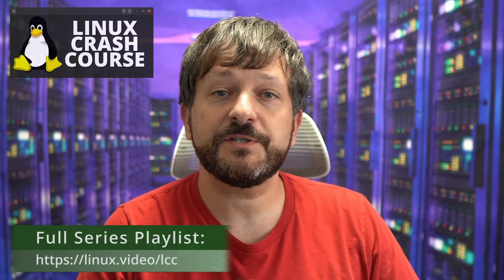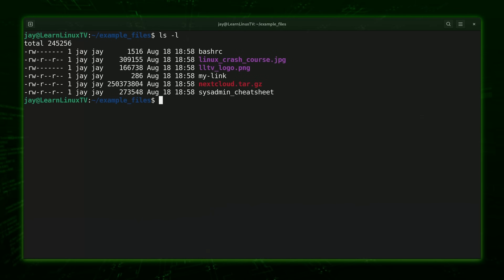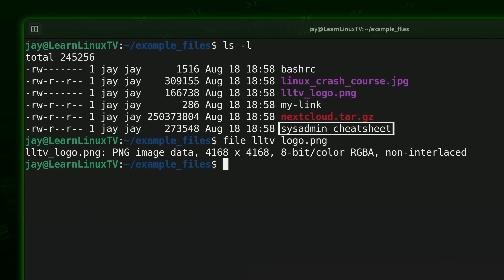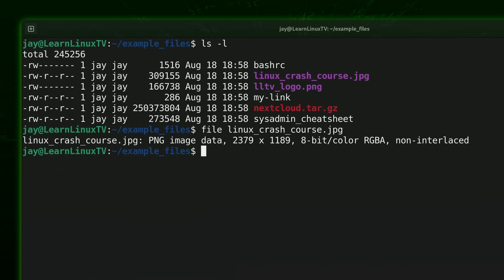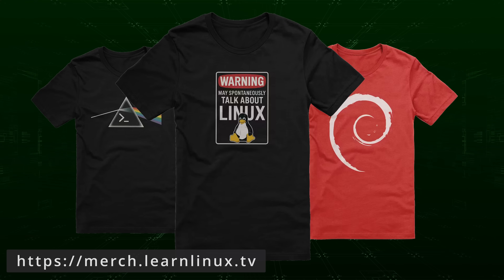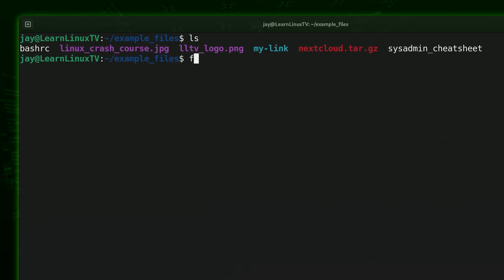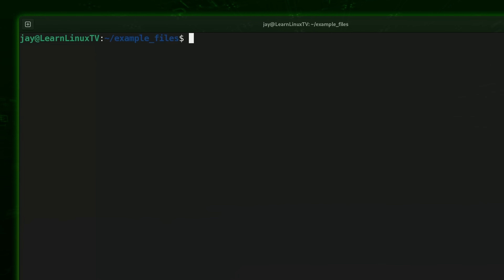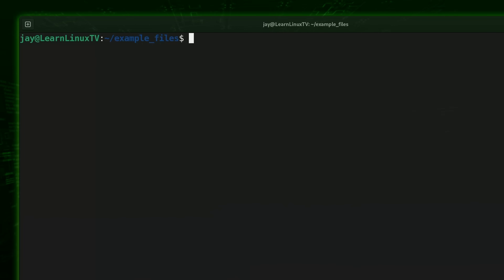Linux file Command Guide – How to Identify Files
Learn how to use the Linux file command in this beginner-friendly tutorial! The file command is a powerful tool that helps you quickly identify file types on the Linux command line — whether it’s text, binary, image, or something else.

In this video, I’ll cover the basic usage of the file command, show you several practical examples, and explain how you can use it to understand what kind of files you’re working with in Linux. If you’re learning Linux or want to sharpen your command line skills, this tutorial will help you understand one of the most useful Linux commands.

*🕐 Time Codes*
00:00 – Intro
00:58 – Basic Usage of the file Command in Linux Explained
03:14 – Learn Linux TV Shop & Support
04:13 – More Linux file Command Examples